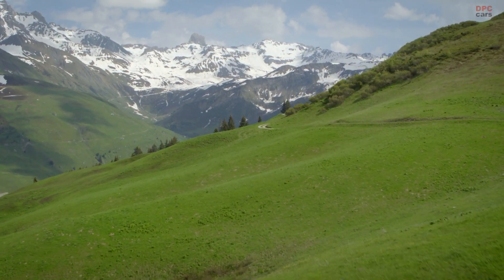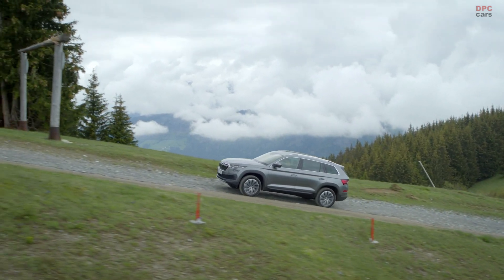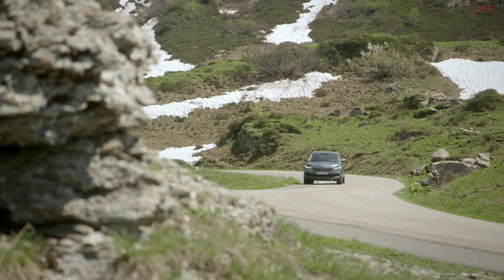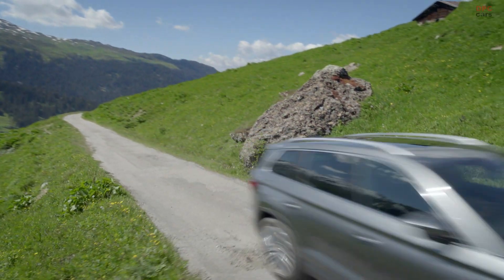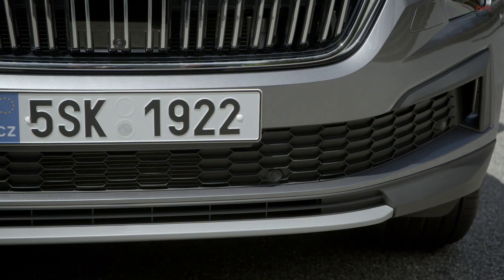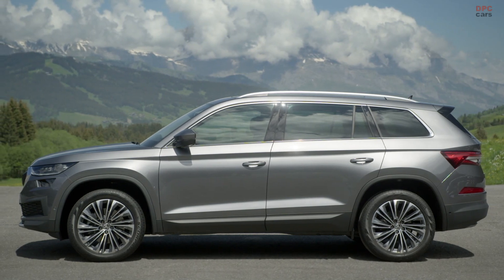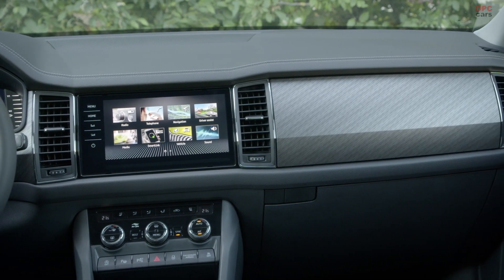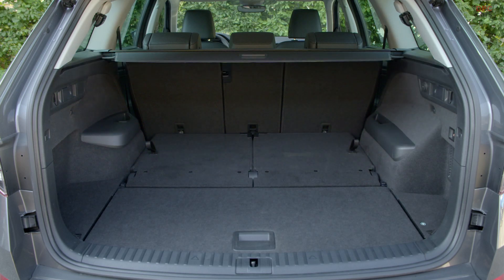New 2021 SKODA KODIAQ STYLE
Approximately four years after the KODIAQ’s market launch, the carmaker has updated its internationally successful SUV with even more refined and striking design language. For the first time, the large SUV can be equipped with full-LED Matrix headlights as well as ergonomically optimised seats with ventilation and a massage function. The line-up of efficient EVO engines includes a new, more powerful TSI engine for the KODIAQ RS. Apart from this sporty range-topping model, the Czech car manufacturer continues to offer its SUV – which is also available as a seven-seater – in the Active, Ambition and Style trim levels, and as SPORTLINE as well as L&K variants.

The updated KODIAQ is available in the Active, Ambition and Style trim levels, and as SPORTLINE, L&K as well as RS variants. The Czech car manufacturer has refined the look of its sporty top-of-the-range model, the KODIAQ RS. The biturbo diesel used in the previous model has been replaced by a new, more powerful TSI petrol engine with 180 kW (245 PS). This engine is more than 60 kg lighter and offers better driving performance. Like the other four power units – the two petrol engines producing 110 kW (150 PS) and 140 kW (190 PS), as well as the two diesels with an output of 110 kW (150 PS) and 147 kW (200 PS) – the 2.0-litre engine fitted in the KODIAQ RS also comes from Volkswagen Group’s latest, more efficient and lower-emission EVO generation.